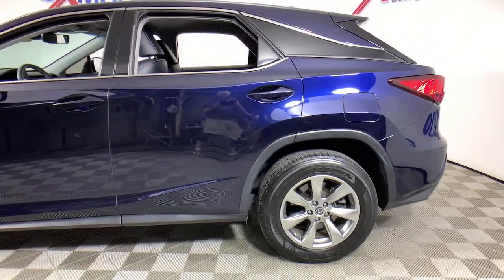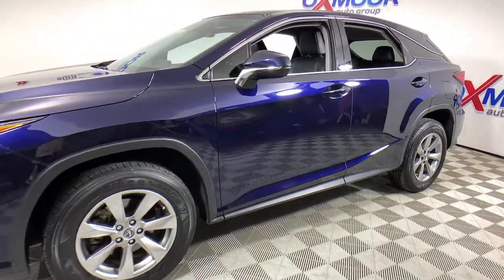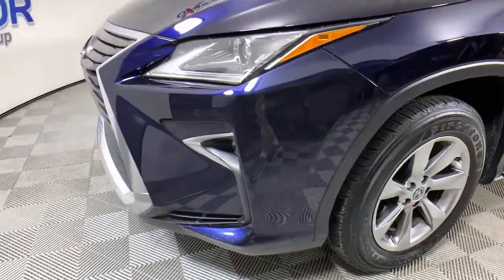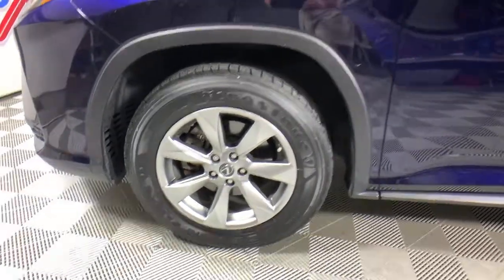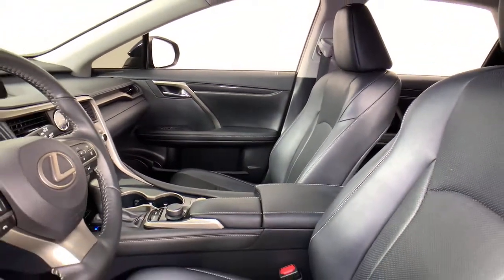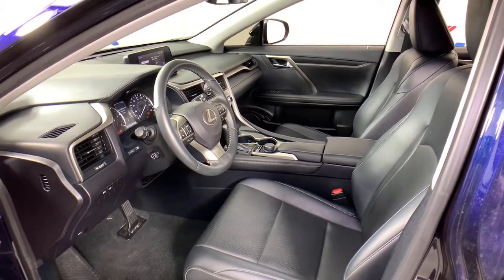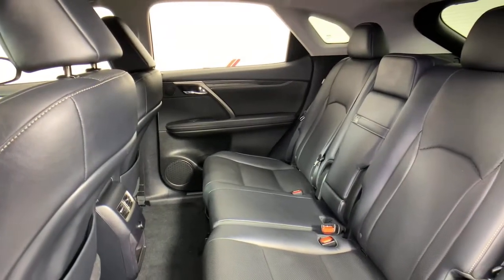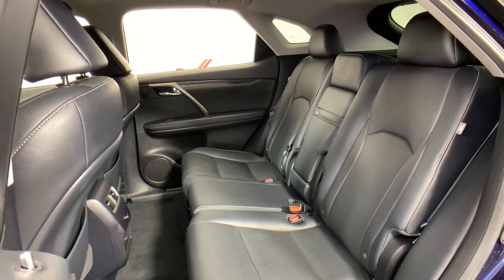2018 Lexus RX at Oxmoor Mazda | Louisville & Lexington, KY MU6436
Nightfall Mica Used 2018 Lexus RX available at Oxmoor Mazda in Louisville, Kentucky. Servicing the Lexington, Elizabethtown, KY New Albany, IN Jeffersonville, IN area.

Oxmoor Mazda
7913 Shelbyville Rd

2018 Lexus RX 350 Vehicle is at OXMOOR MAZDA. Black w/NuLuxe Seat Trim, **BLIND-SPOT MONITOR**, **LANE DEPARTURE WARNING SYSTEM**, **LANE KEEPING ASSIST**, **SUPER CLEAN INSIDE AND OUT**, **SUPER LOW MILES**, **WELL MAINTAINED**, Auto High-beam Headlights, Distance pacing cruise control: All-Speed Dynamic Radar Cruise Control, NuLuxe Seat Trim, Power Liftgate, Power passenger seat, Wheels: 18 x 8 7-Spoke Aluminum. Odometer is 2704 miles below market average! 20/27 City/Highway MPG Awards:br  * 2018 KBB.com Best Resale Value Awards   * 2018 KBB.com Brand Image Awards   * 2018 KBB.com 10 Most Awarded Brands